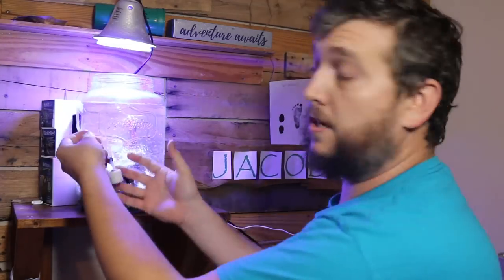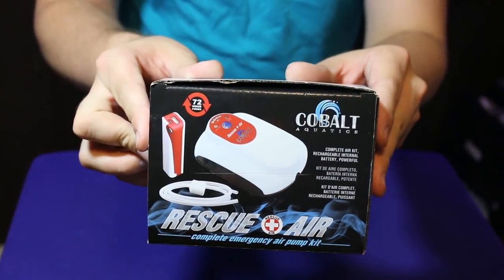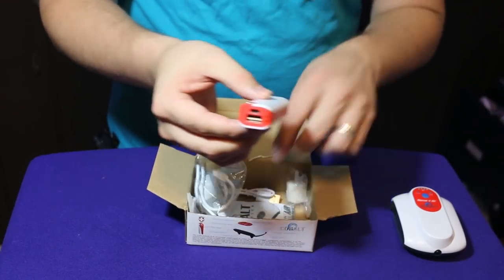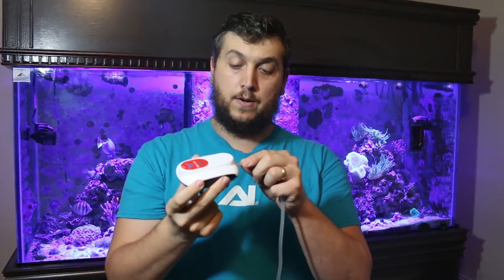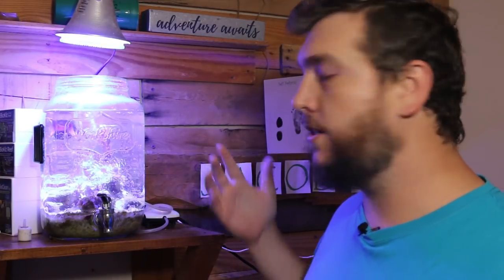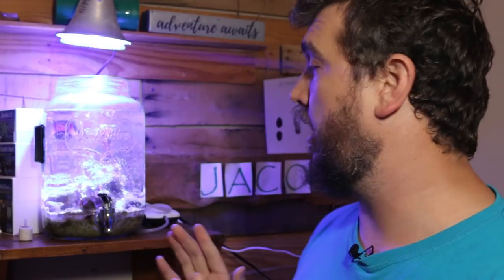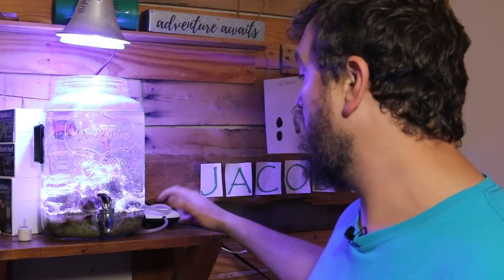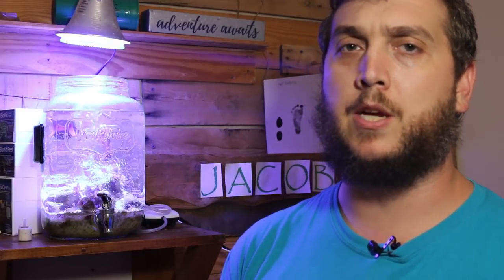Aquarium in a Jar RESCUE!!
The Aquarium in a Jar is in need of a rescue and, thanks to Cobalt Aquatics, they have what I need. THE RESCUE AIR PUMP KIT!

Today I am going to introduce Cobalt Aquatics new Rescue Air, Air pump. This Air pump can last 72 hours during a power outage!
That's just awesome, You can use the Cobalt Aquatics Rescue Air for Tank Emergencies, Tank Power outages, fish transport.

I will be using this to revitalize The Aquarium in a Jar. Its time To Rescue The Aquarium in a Jar and make is something Beautiful again!

Song: First Sight